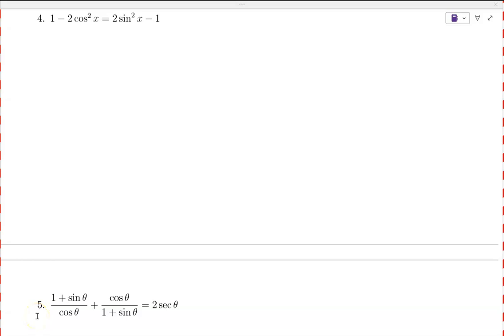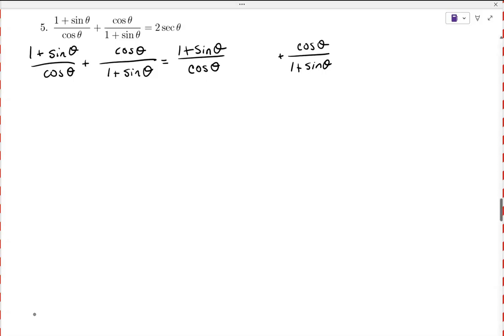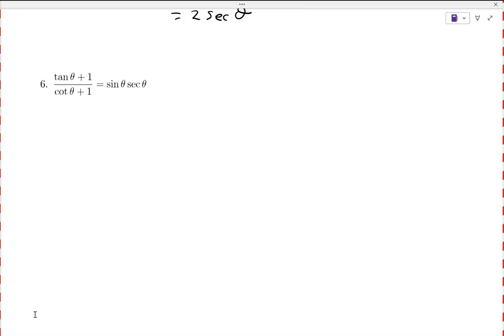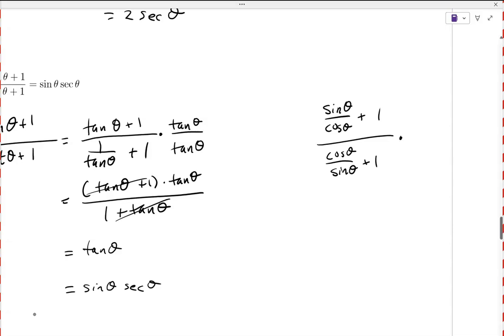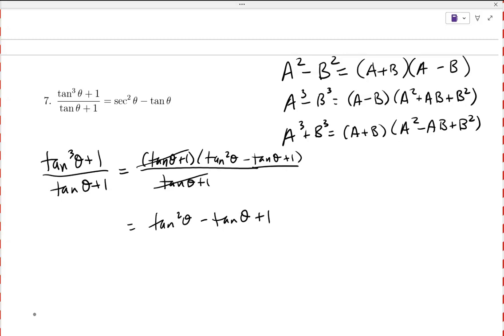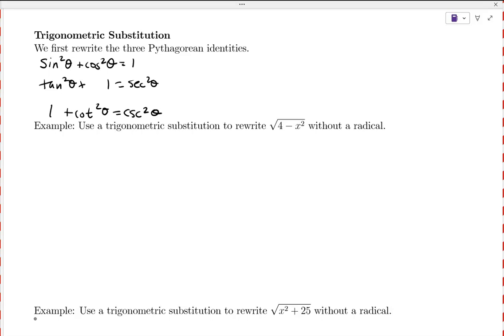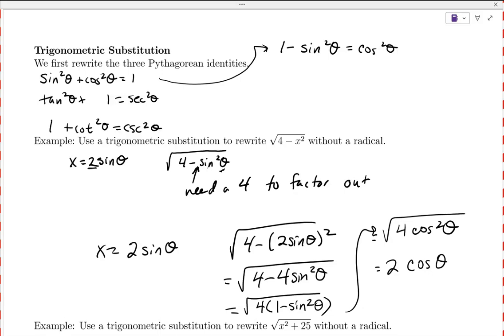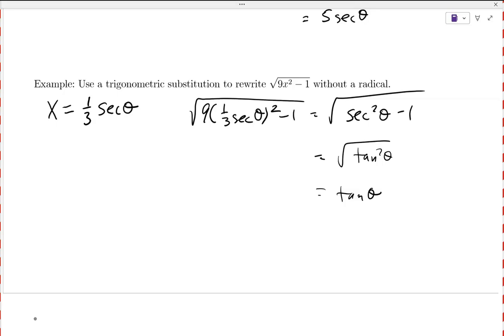MA115 10 18 24